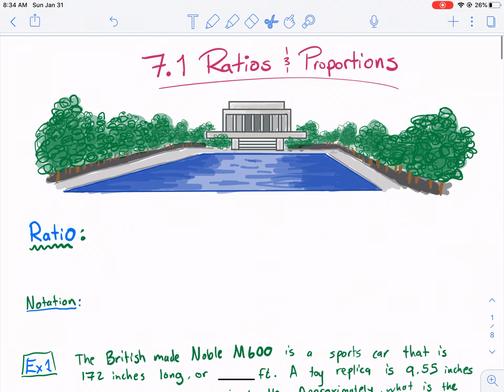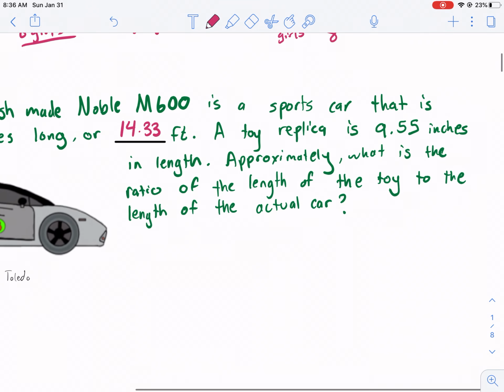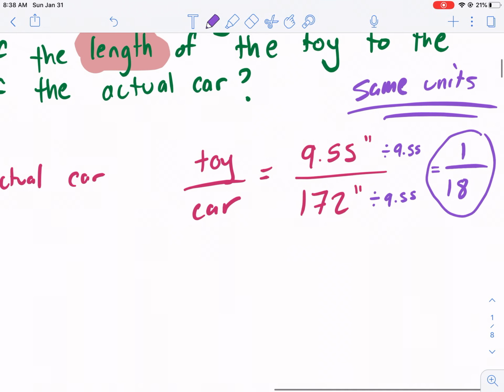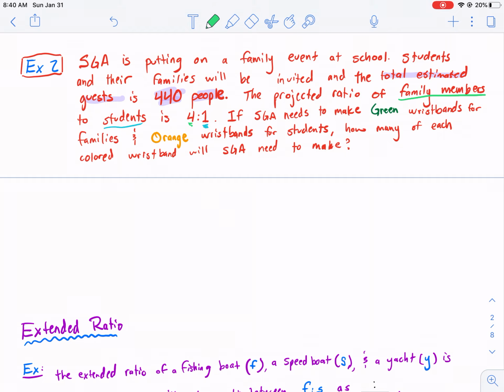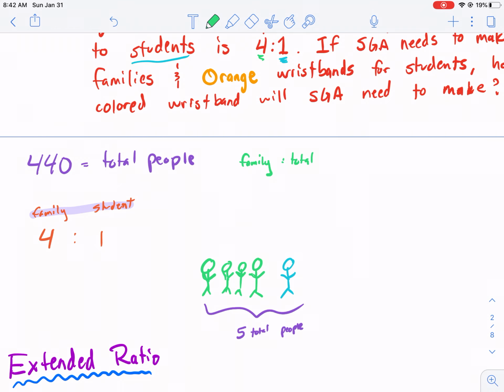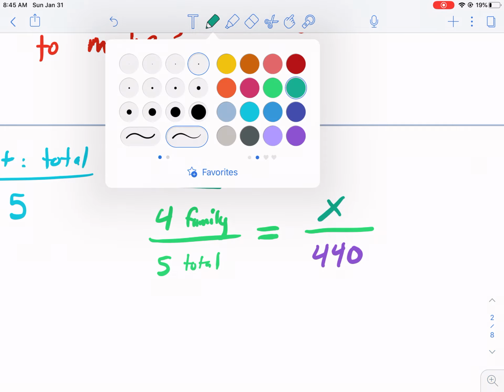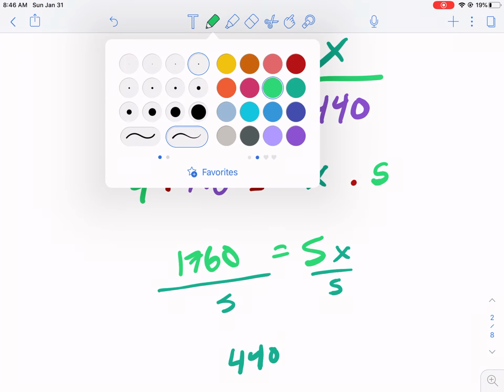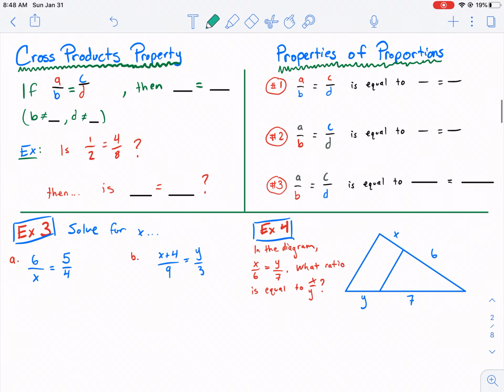Geometry with Mr. West | Chapter 7.1 Video Notes Part 1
Introduction to ratios and proportions and ratio word problems